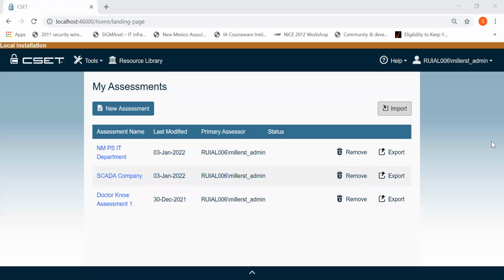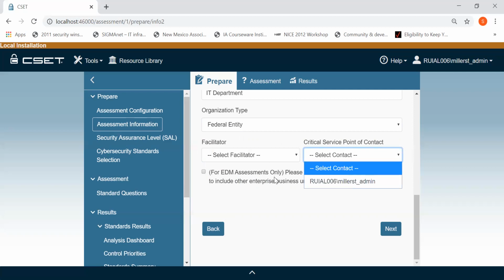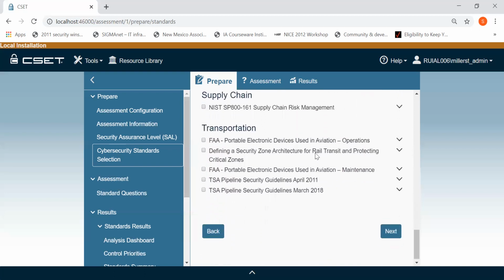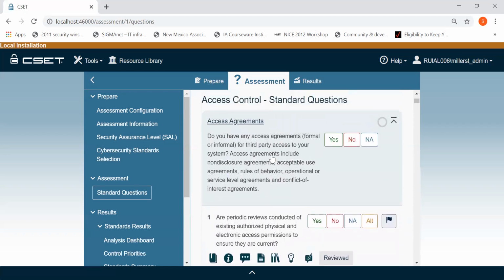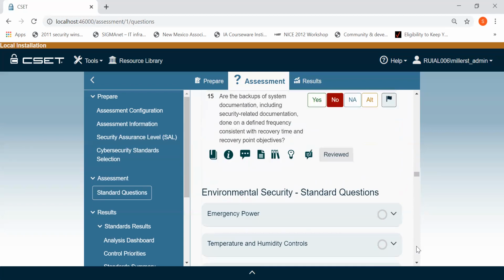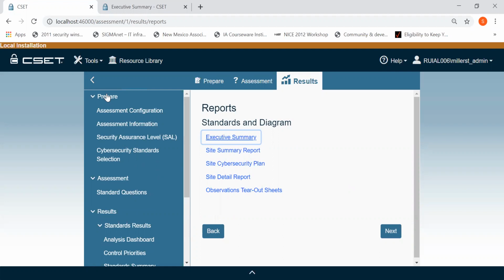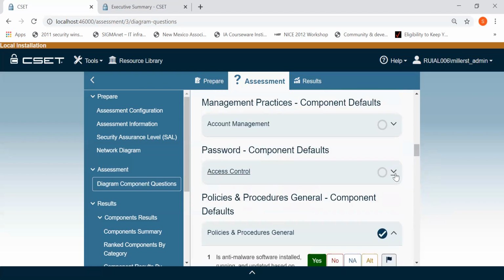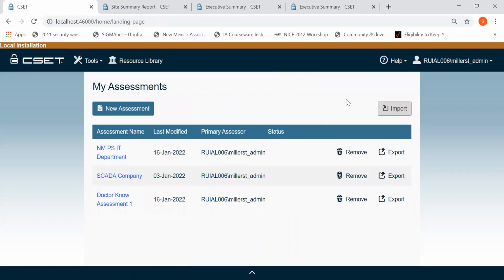Using the CSET Tool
This video is used in the following learning object on CLARK